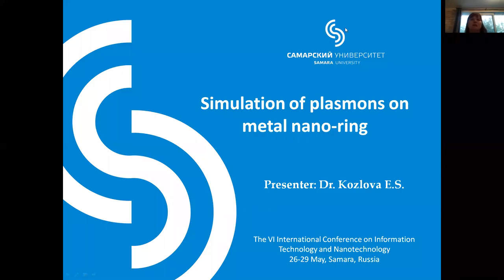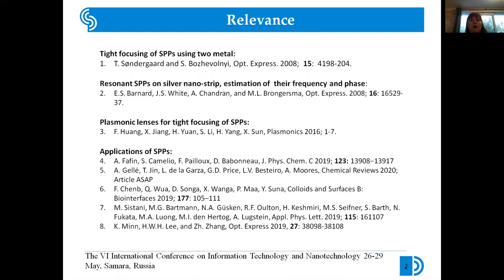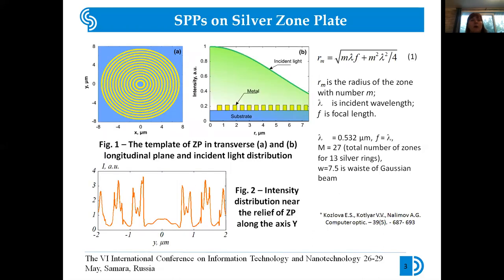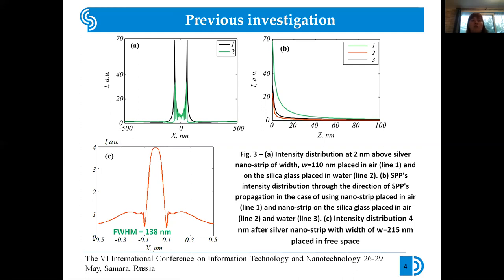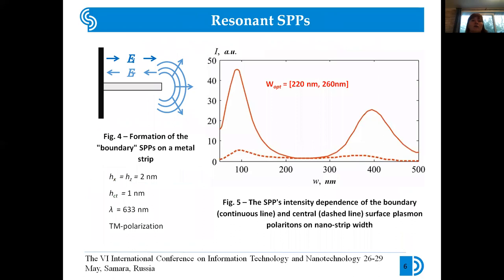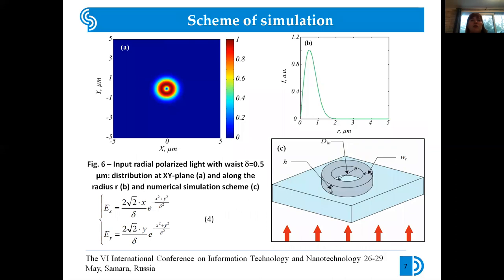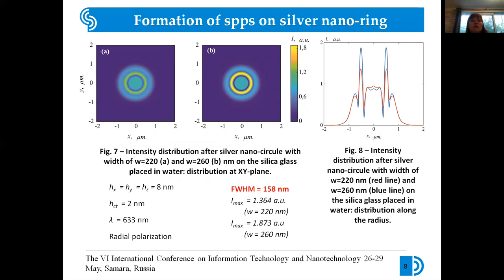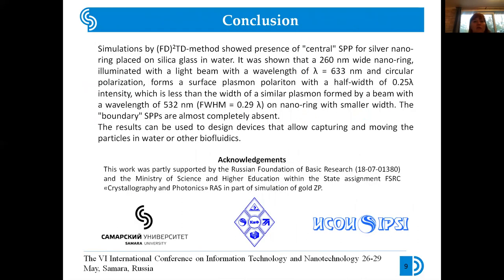#238 Elena Kozlova Simulation of plasmons on metal nano-ring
Using the FDTD method, it is shown that a laser beam with a wavelength of 633 nm and circular polarization forms on the silver nano-ring with a width of 260 nm a surface plasmon polariton with a full width at half maximum of 0.25λ and the maximum intensity of 1.873 a. u. .